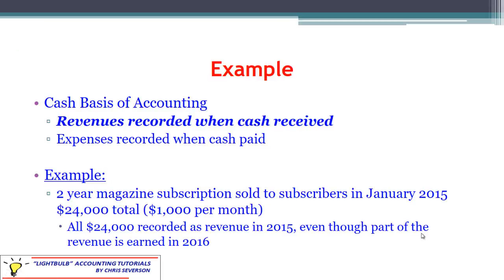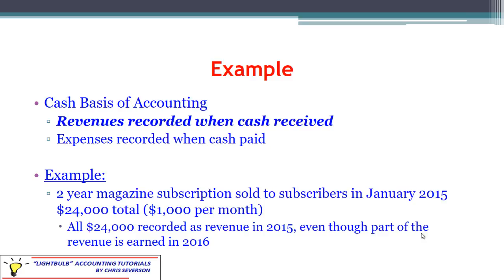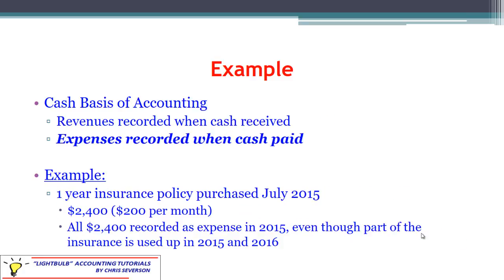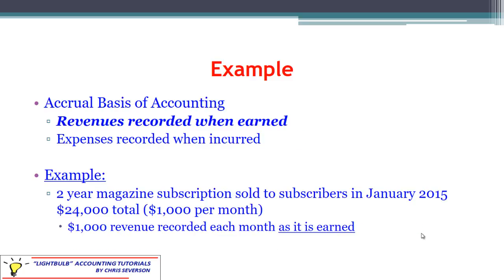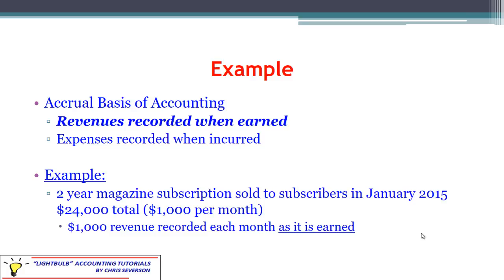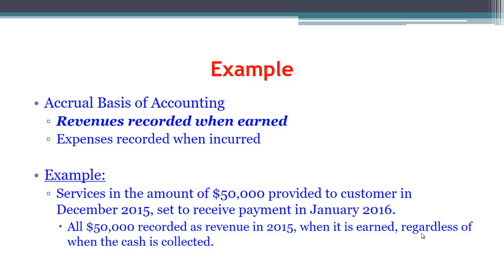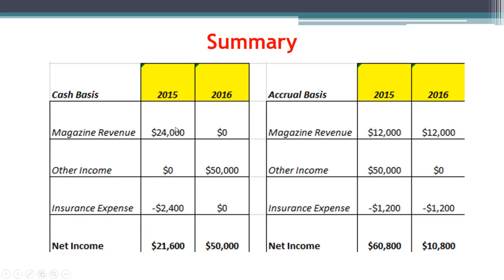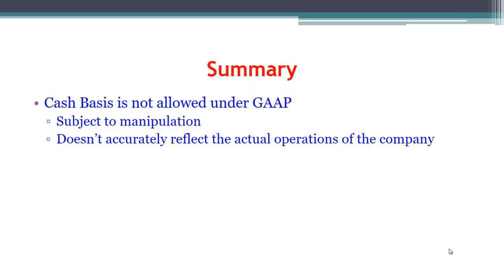Accounting - Accrual vs Cash Basis of Accounting - Severson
This video discusses the accrual vs cash basis of accounting and how it impacts the treatment of revenues and expenses. This discusses all four adjusting entries, including deferred revenue, deferred (prepaid) expense, accrued revenue, and accrued expenses.